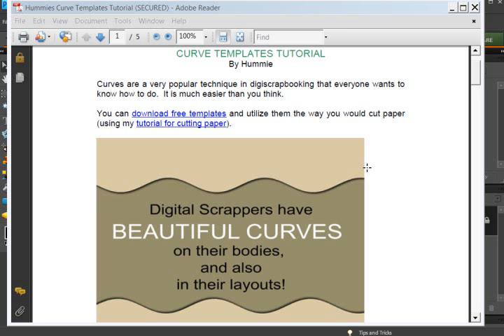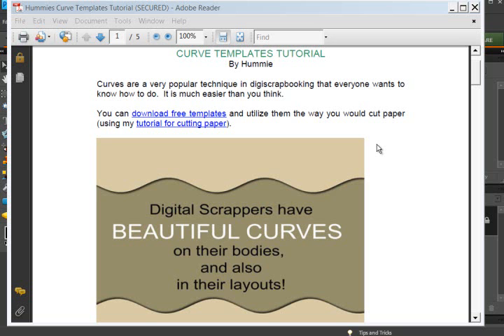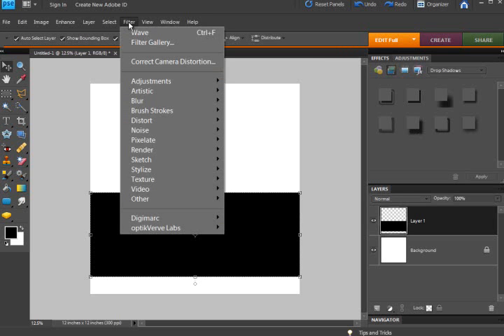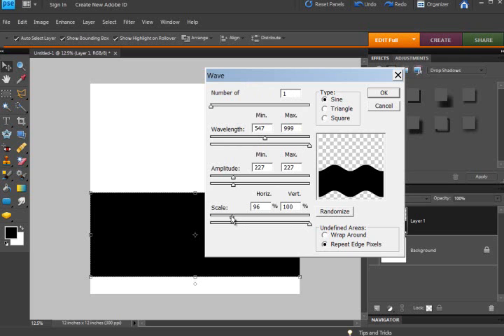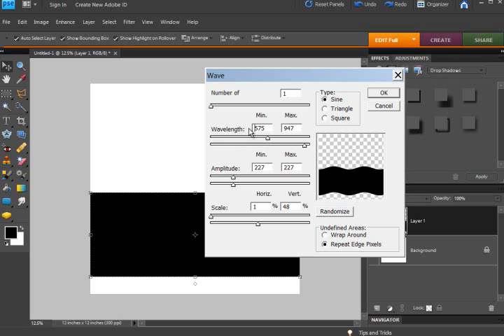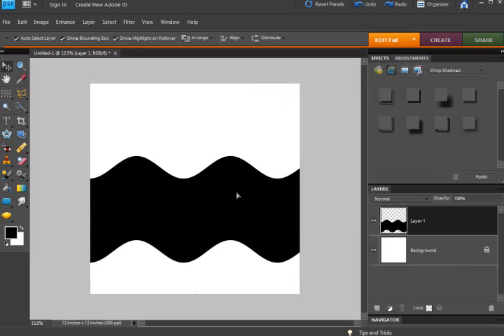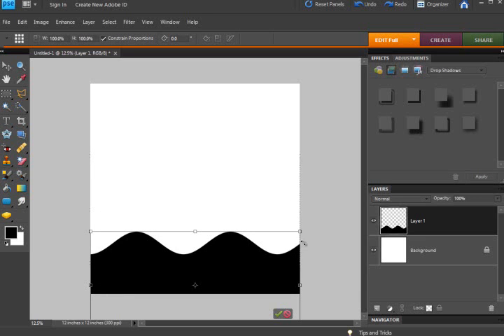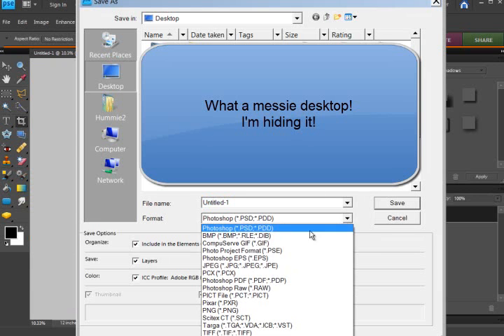Beautiful Curve Digital Scrapbooking Borders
Make curve borders for digital scrapbooking in Photoshop Elements